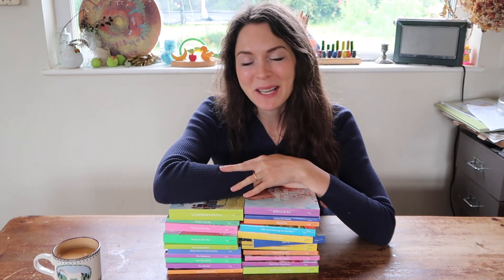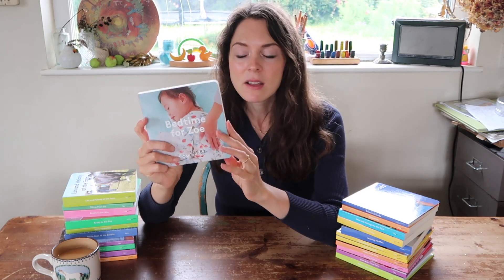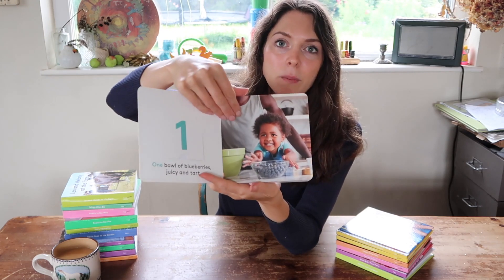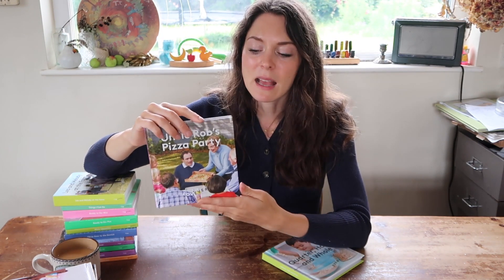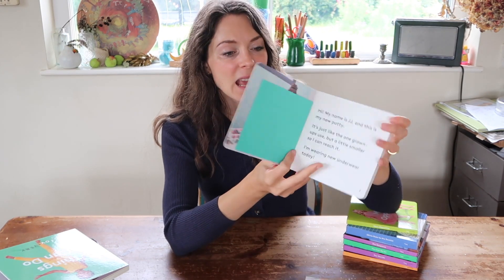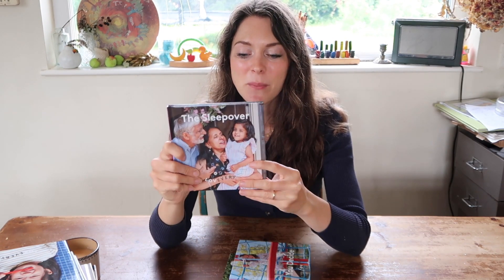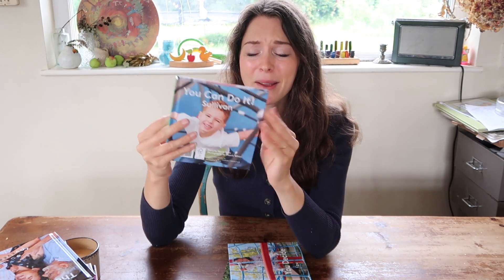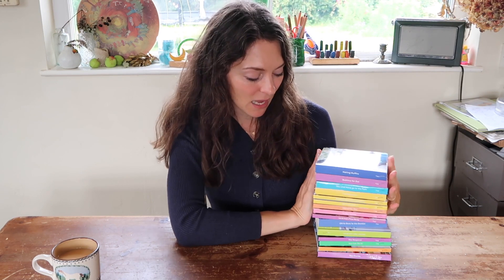Lovevery Book Review & Book Bundles Sneak Peek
Lovevery did gift me these but but have not sponsored this video. All thoughts are my own! x

LINKS//
My Book!

This video is not made for Children but recorded to inspire parents and carers :)